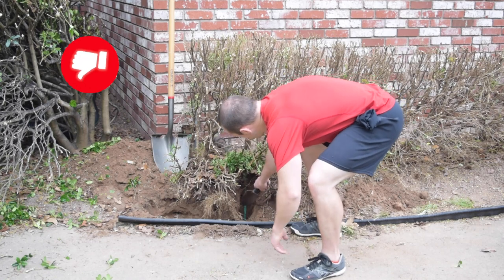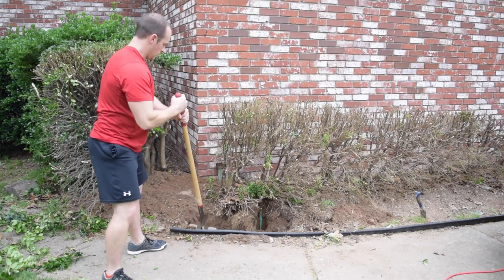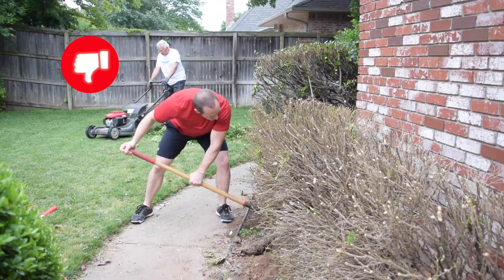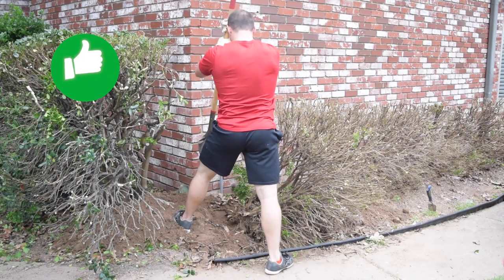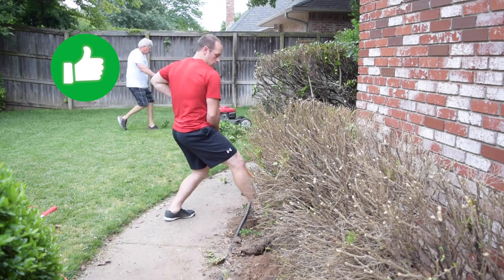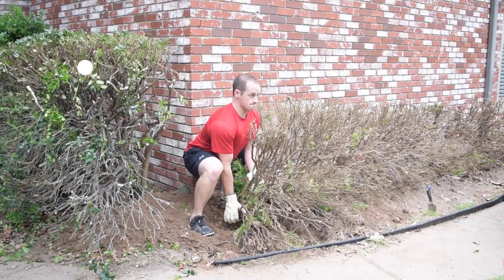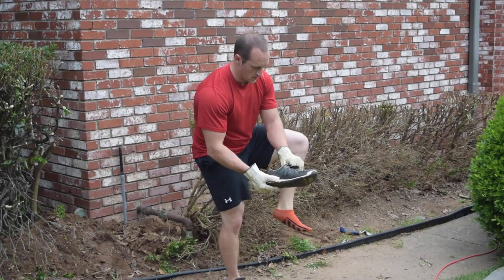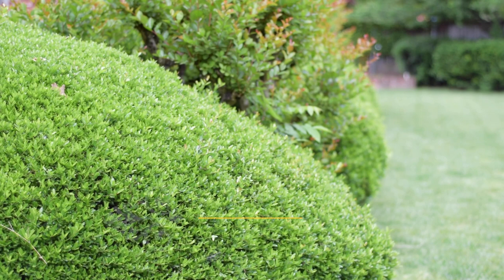Fitness Dans le jardin (Fitness in the garden)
Fitness is an everyday activity, not just something you do at the gym.
In this video we show you how to incorporate your fitness into an everyday activity like working in the yard. Specifically, how to move when removing old shrubs using a garden trowel and a shovel.